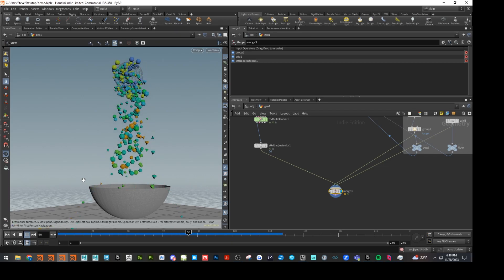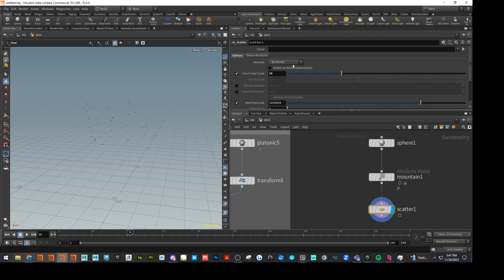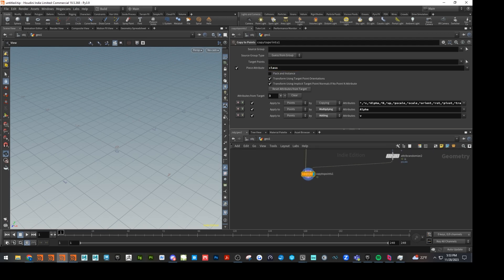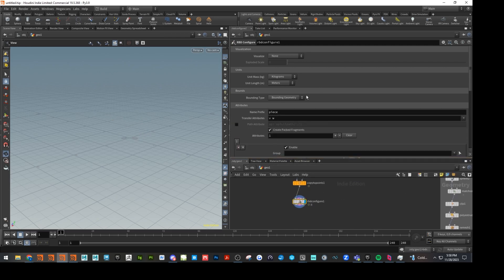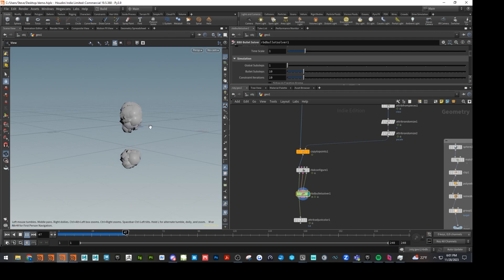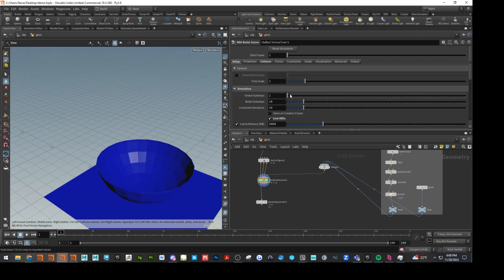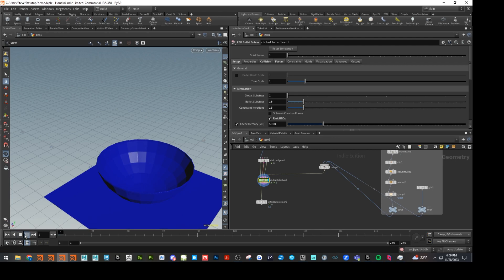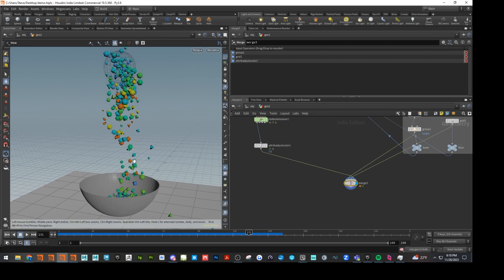Houdini Tutorial: RBD Emitters - Space Cereal(Part 1 HIP included)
In this video I show how to do RBD emission to make a random looking Space Cereal. This is Part 1, in Part 2 I will go over rendering.